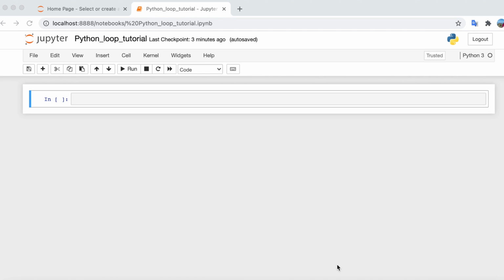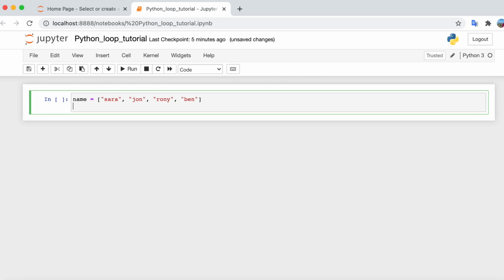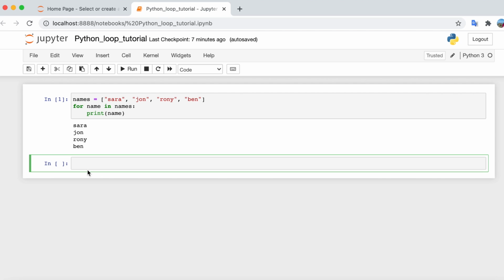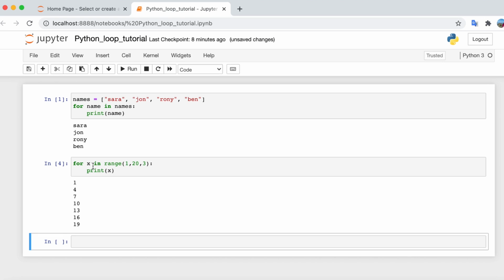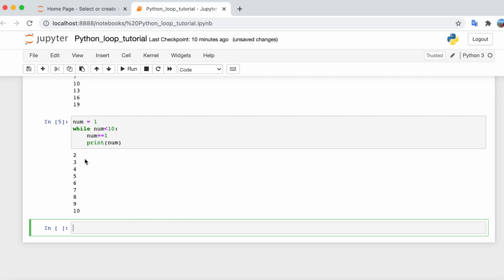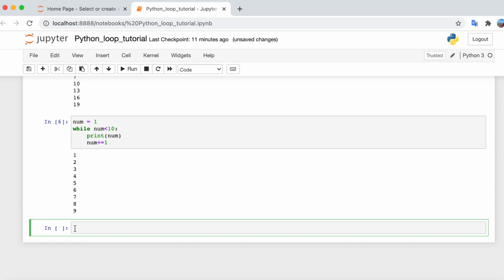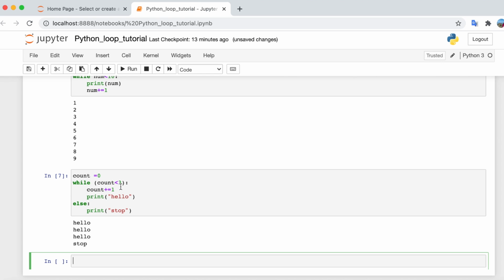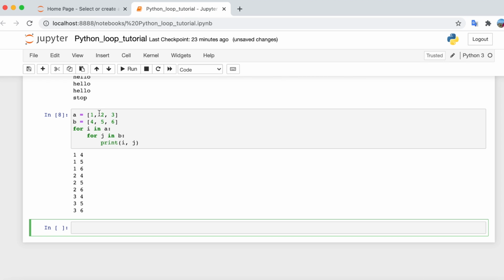Python for Mango_people-: part-5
Python loops